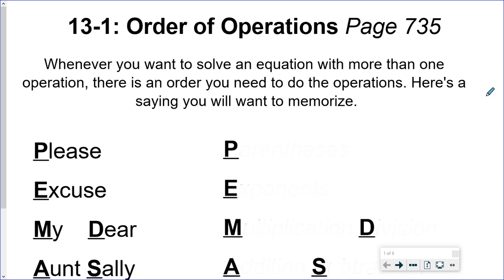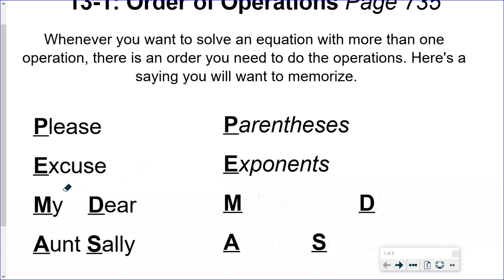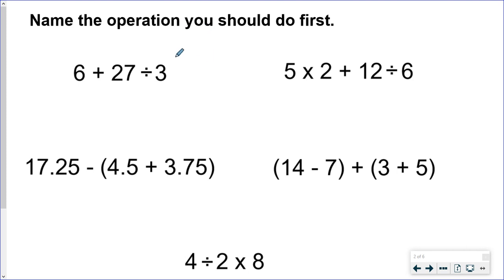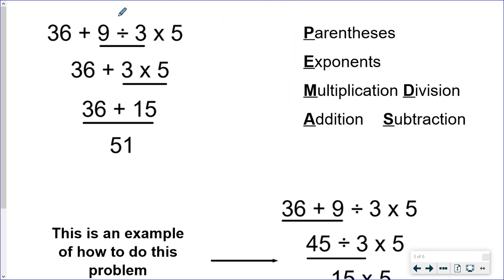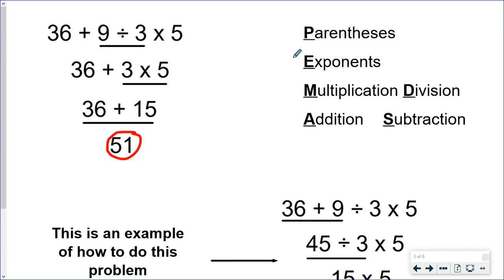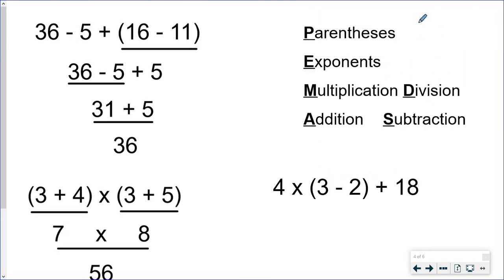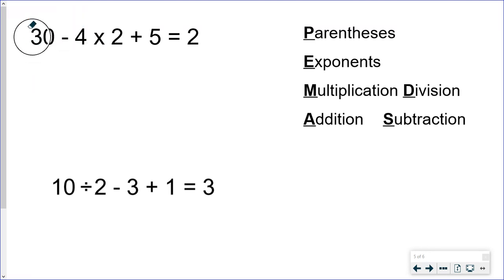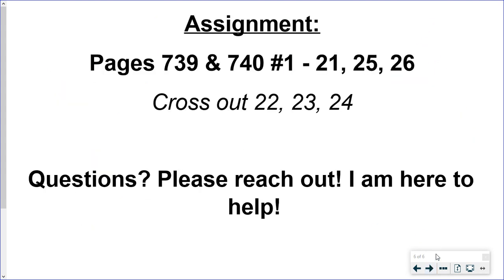Lesson 13-1: Order of Operations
This video is for my 5th grade Math students using EnVision Math 2.0. This will explain lesson 13-1: Order of Operations.